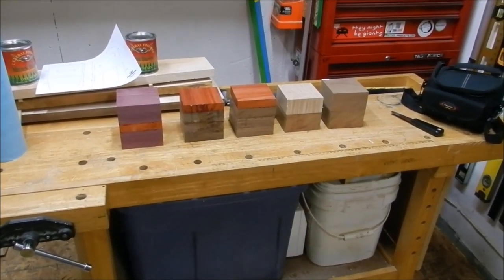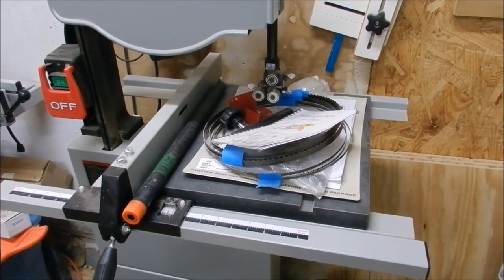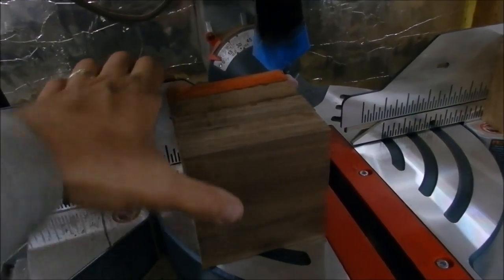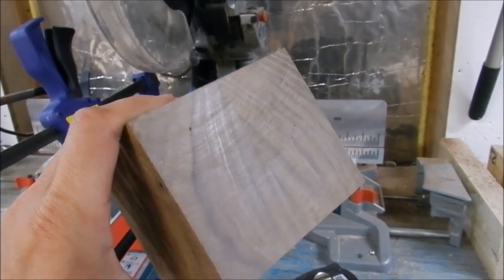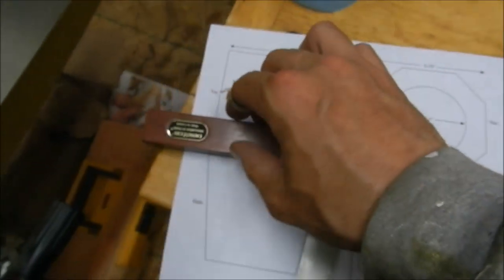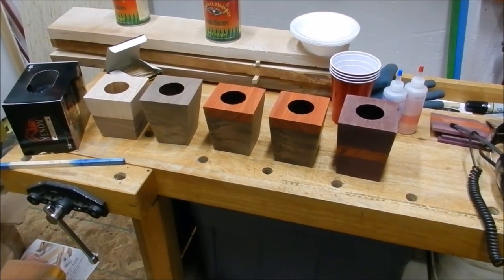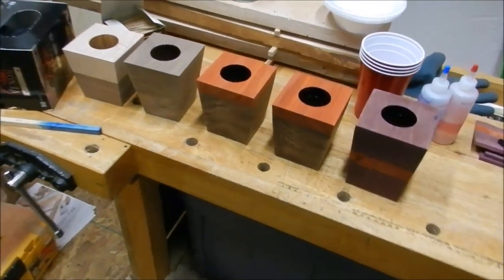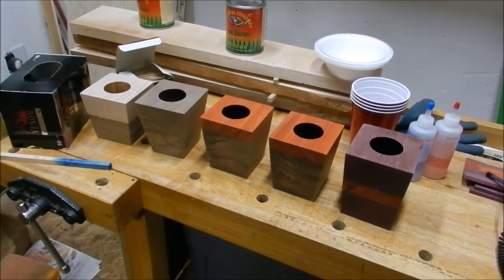Drunken Planters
Here is my take on the wonderfully beautiful and simple planters shown by David Picciuto in his post